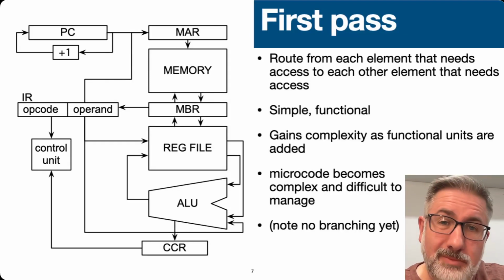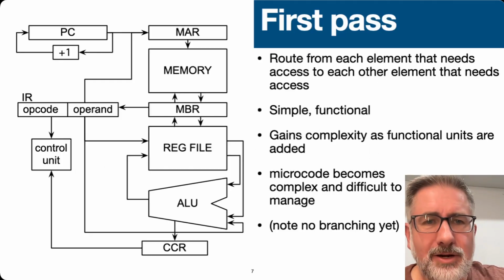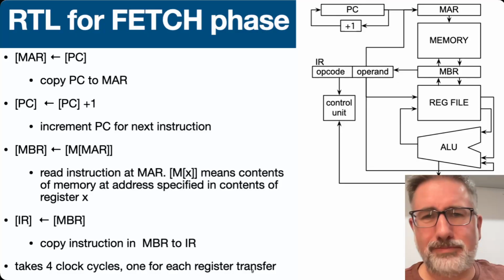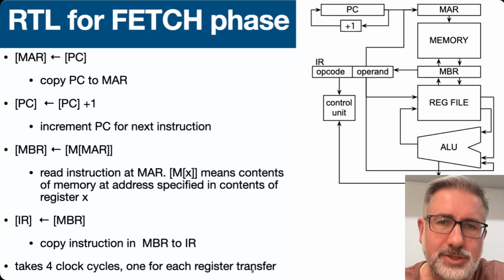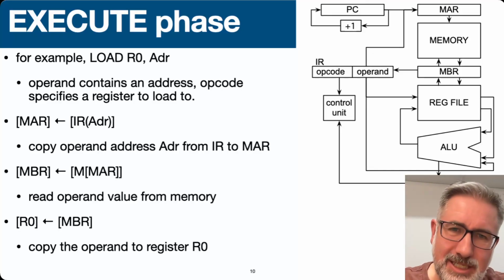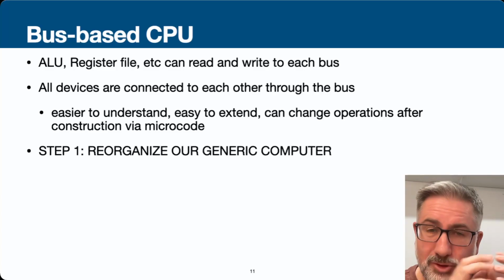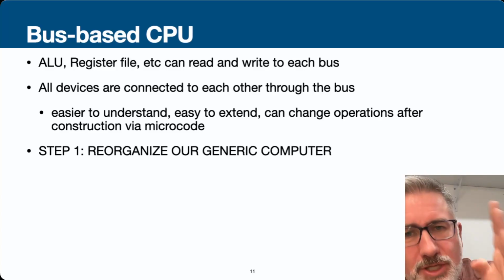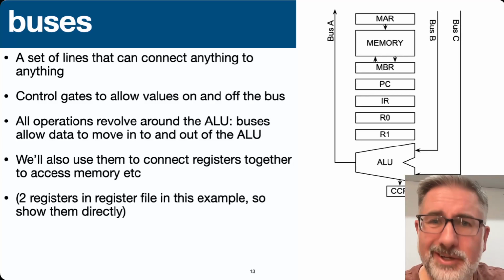Multibus 2: a fully connected datapath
Multi-bus multi-cycle machines are unusual in the era of pipelining, but serve as a useful framework to understand microcode, using concrete examples. This series explores the edges of this architecture domain by building a fully-connected machine, a 3-bus machine, 2- and 1-bus variants, and hints at LC3